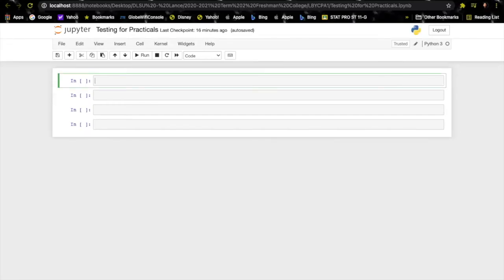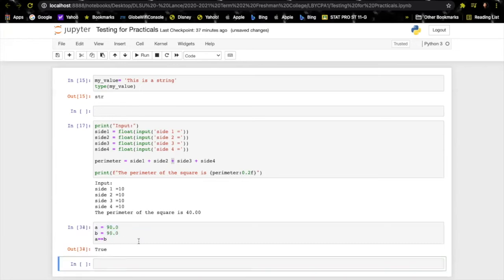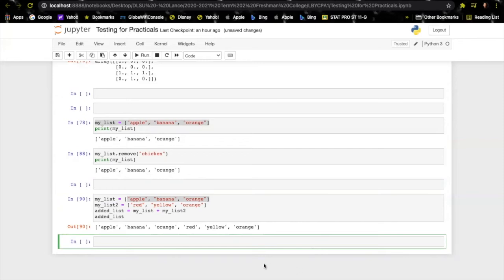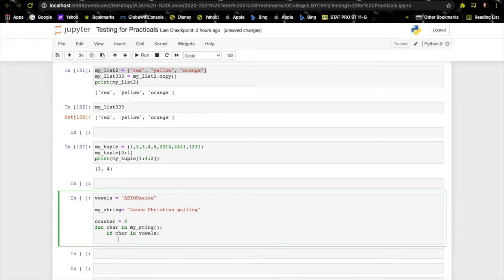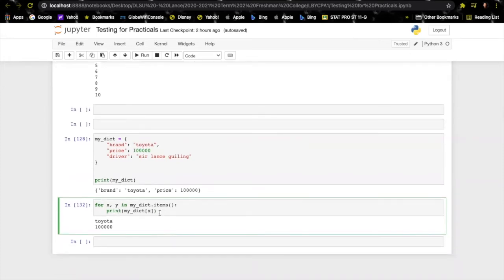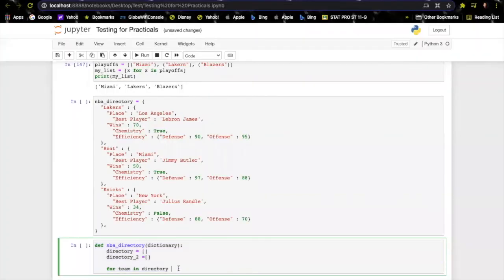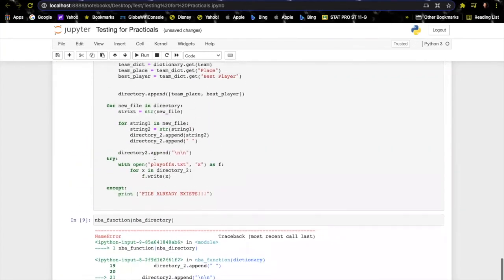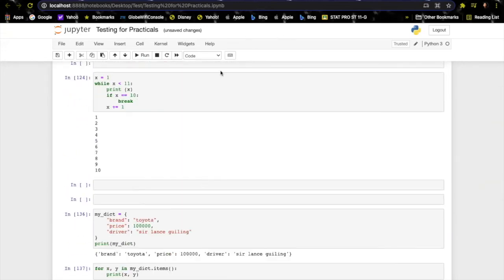LBYCPA1 - Video Presentation (Performance Task)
Python Learning - LBYCPA1
Submitted to: Sir Melvin Cabatuan